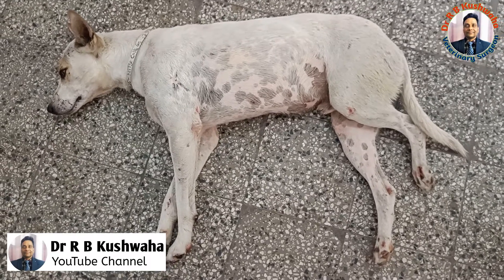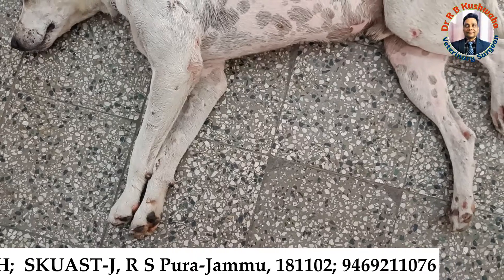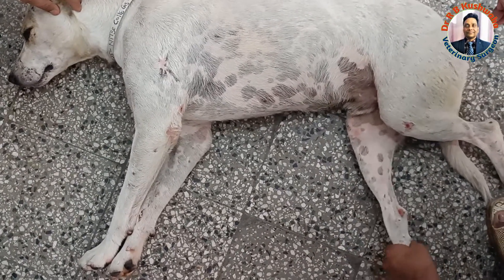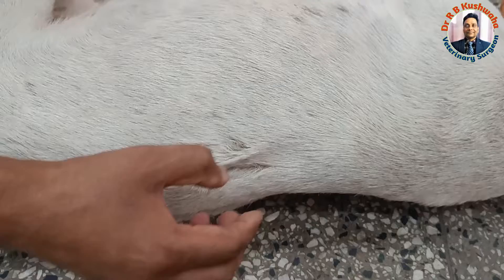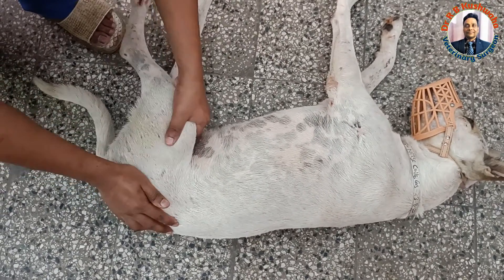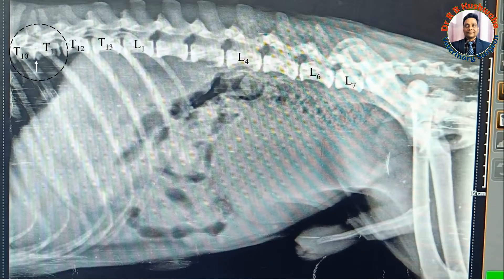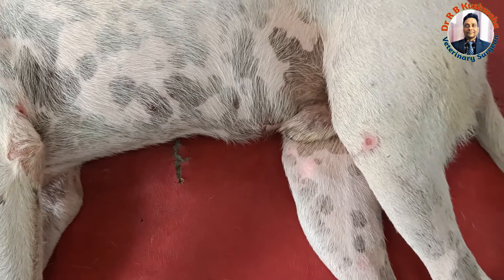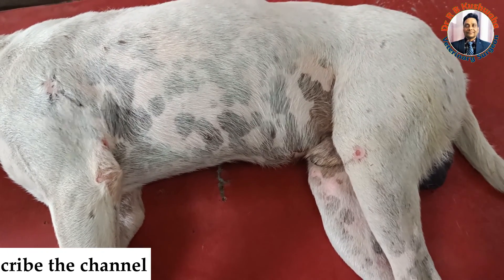Neurological examination of paraplegic dog/Schiff-Sherrington phenomenon/IVDD/dragging of hindlimbs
This is video of a dog met with an accident and thereafter showing the signs of paraplegia or paresis. Neurological examinaiton done to identify the lesion and then radiographic features and treatment aspect.
patellar reflex
anal sphinter reflex
cutaneous trunci or panniculus reflex
Intervertebral disc diseases/IVDD
Depomedrol/methylprednisolone
Melonex/meloxicam
hind quarter dragging
Dr rbkushwaha